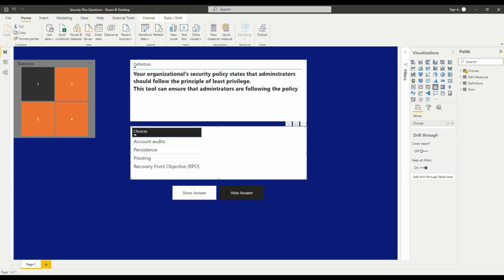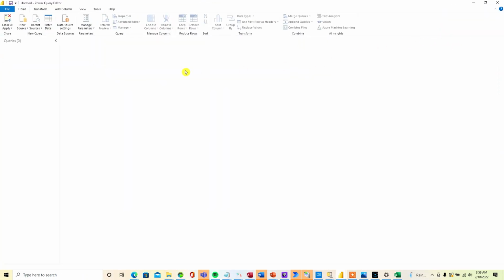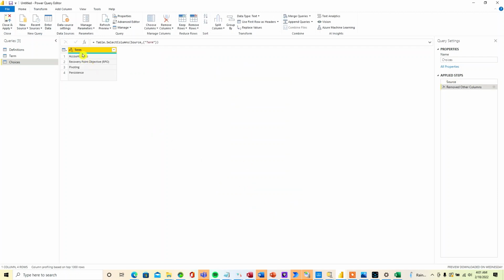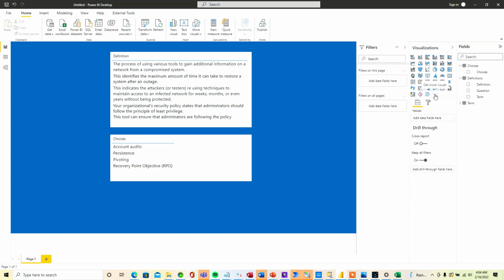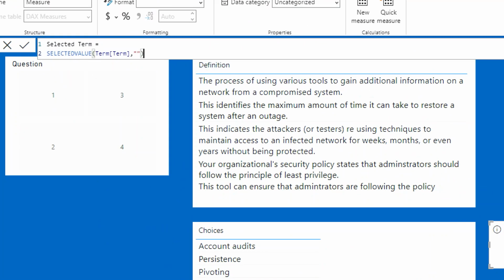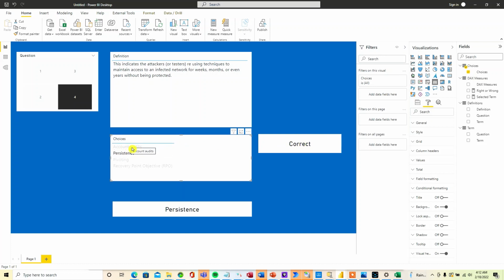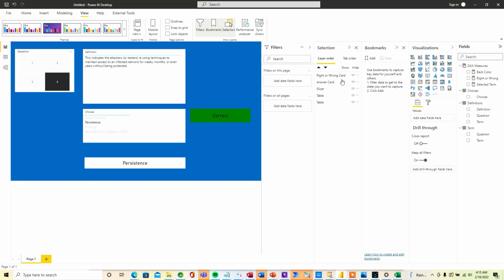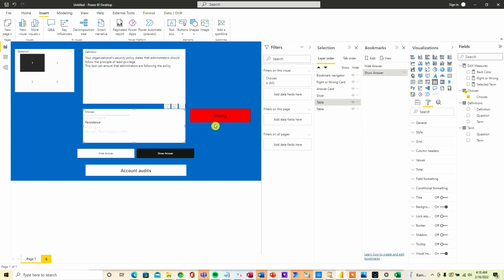Quiz in Power BI: How to Generate a Quiz in Power BI [ BI Projects ]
How to Generate a Quiz in Power BI:
If You have always wondered about How People Create Quiz in Power BI so this video is for you because we're gonna talk in detail about How You Can Generate Quiz in Power BI easily.

Chapters
0:00 - Intro
0:10 - Sneak Peak of the Quiz
2:00 - Importing Data into Power BI
2:36 - Transforming Data Using Power Query
6:28 - Creating Relationships in the Data Model
7:12 - Creating Visuals (1) Slicer, (2) Tables, (2) Cards
10:42 - Creating a Virtual Table
11:18 - Creating DAX Measures
15:54 - Applying Conditional Formatting
16:47 - Creating Bookmarks / Using the Selection Pane
22:30 - Adding Color to Visuals
20:23 - Testing the Functionality of the Quiz
21:00 - Outro

Discussed Topics:
1. How to Generate a Quiz in Power BI
2. Easy way to Generate Quiz in Power BI
3. Power BI Quiz Generation

This is the very FIRST QUESTION GAME Creator in Power BI.